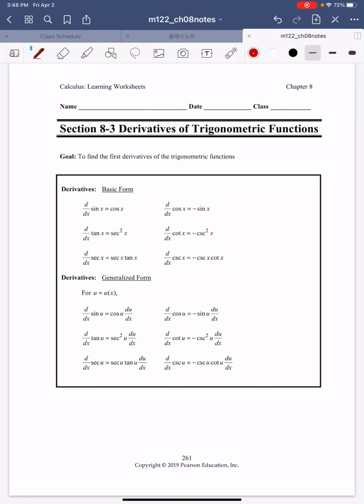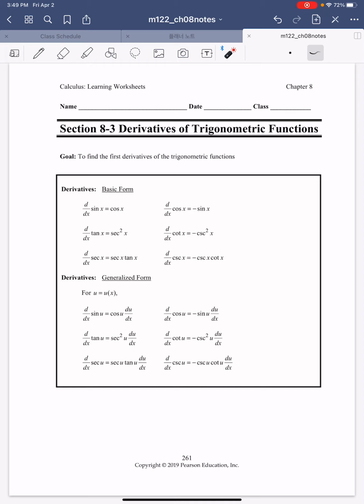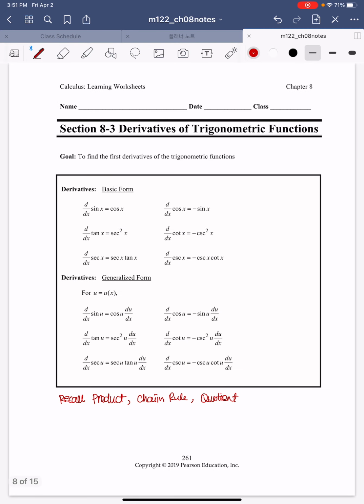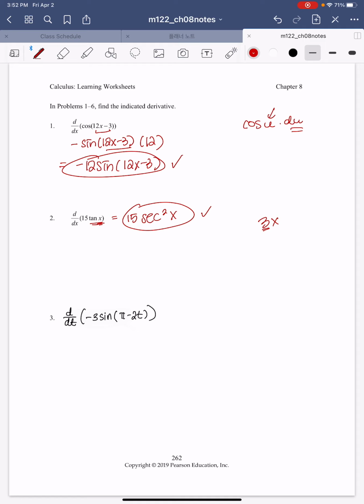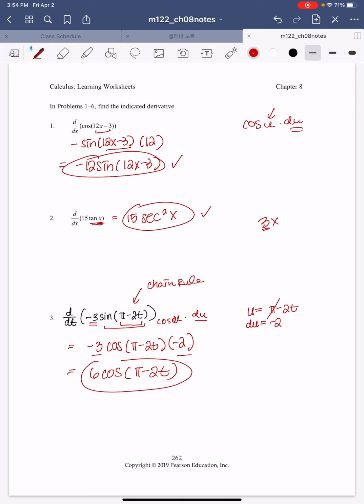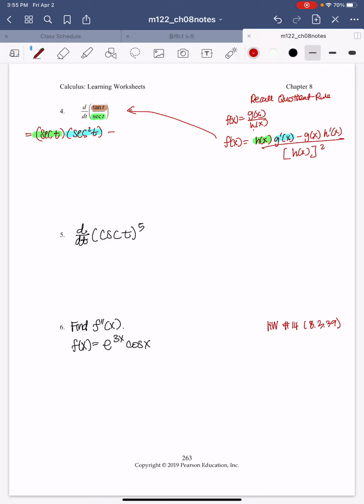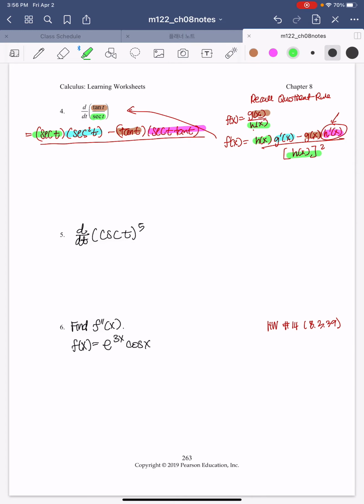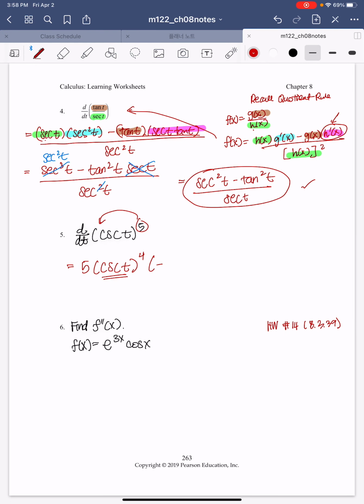M122-ch8.3, 8.4 part1